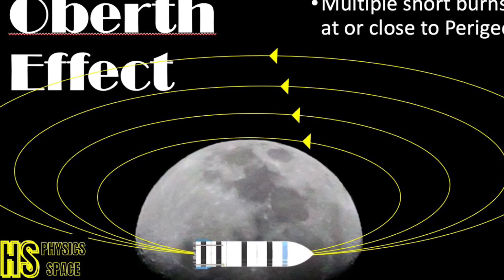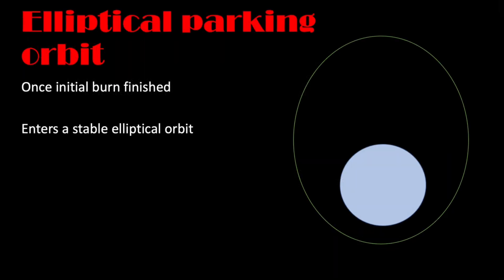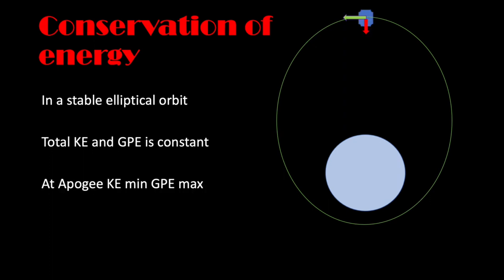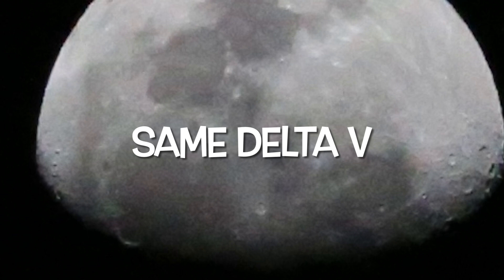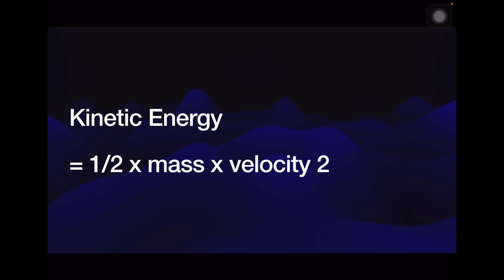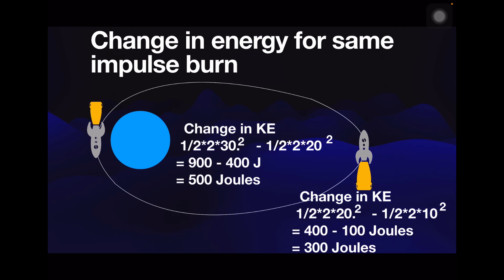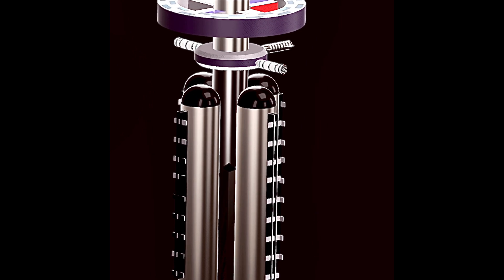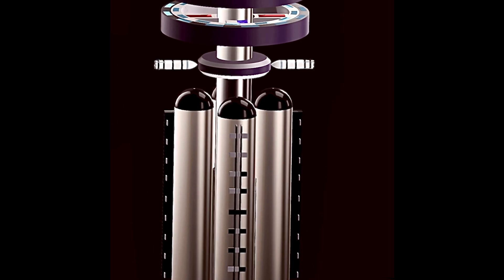The Oberth Effect: does it defy the laws of physics?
The Oberth effect  essentially means the closer an impulse burn is to perigee, the greater the increase in Kinetic Energy and hence apogee increase for the same amount of fuel.
Does this not defy the law of conservation of energy?